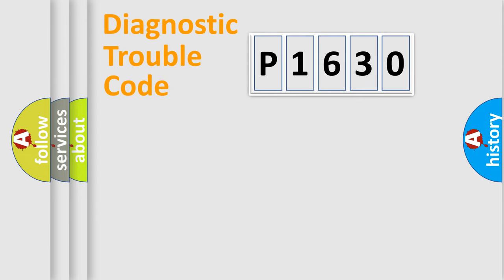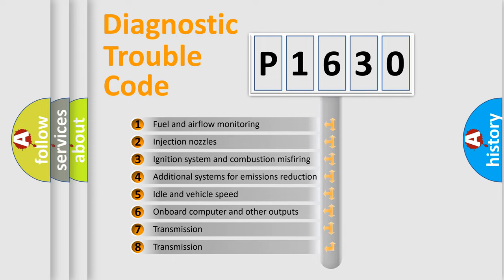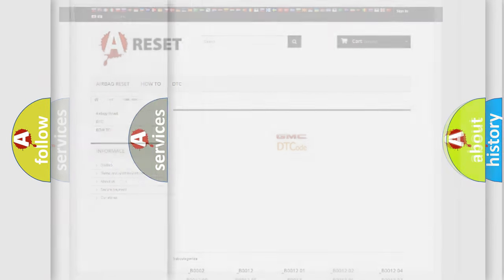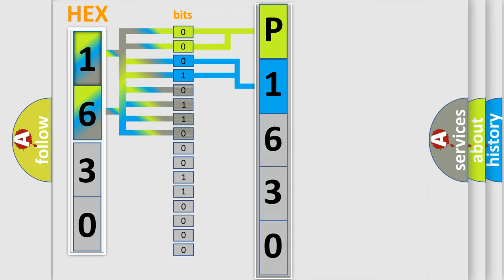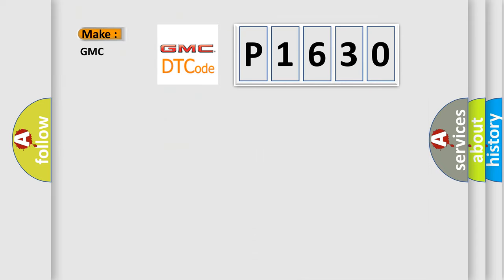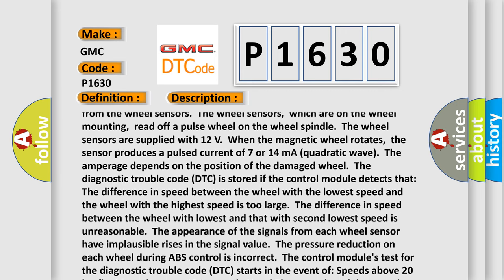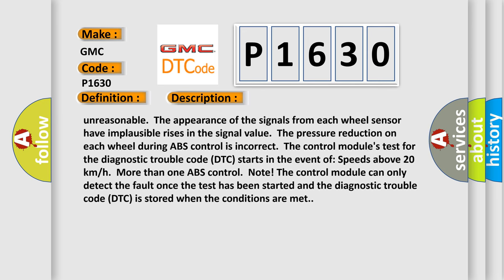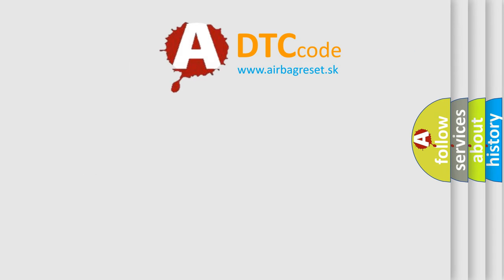DTC GMC P1630 Short Explanation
Contents:
0:21 Basic DTC analysis according to OBD2 protocol standard.
1:48 Insight into programming
2:58 A diagnostically understandable description of the Diagnostic Trouble Code
3:05 Basic error definition

Make:
GMC
Code:
P1630
Definition:
Right Front Wheel Speed Sensor. General Failure Information. Mechanical Failures
Description:
The brake control module (BCM) receives information about wheel speed from the wheel sensors.The wheel sensors,which are on the wheel mounting,read off a pulse wheel on the wheel spindle.The wheel sensors are supplied with 12 V.When the magnetic wheel rotates,the sensor produces a pulsed current of 7 or 14 mA (quadratic wave).The amperage depends on the position of the damaged wheel.The diagnostic trouble code (DTC) is stored if the control module detects that: The difference in speed between the wheel with the lowest speed and the wheel with the highest speed is too large.The difference in speed between the wheel with lowest and that with second lowest speed is unreasonable.The appearance of the signals from each wheel sensor have implausible rises in the signal value.The pressure reduction on each wheel during ABS control is incorrect.The control modules test for the diagnostic trouble code (DTC) starts in the event of: Speeds above 20 km or h.More than one ABS control.Note! The control module can only detect the fault once the test has been started and the diagnostic trouble code (DTC) is stored when the conditions are met.
Cause:
Dirt or metal particles between sensor ring gear and wheel sensor.One of the wheels has been blocked while the car has being driven.Loose wheel sensor.Gap between wheel sensor and pulse wheel too large or too small.Hub vibration or play in the wheel bearings.Damaged pulse wheel.Damaged wheel sensor.